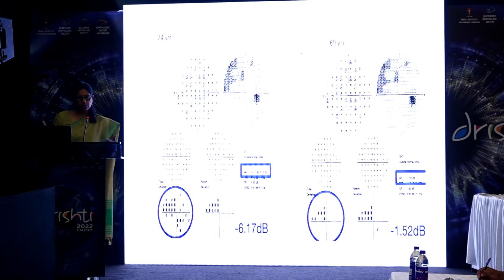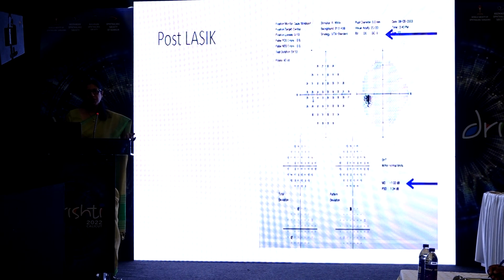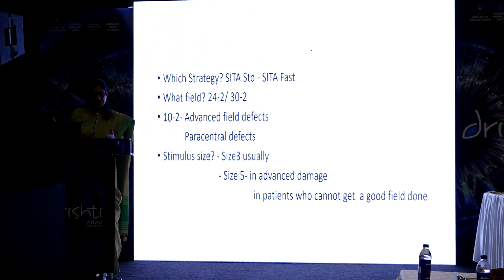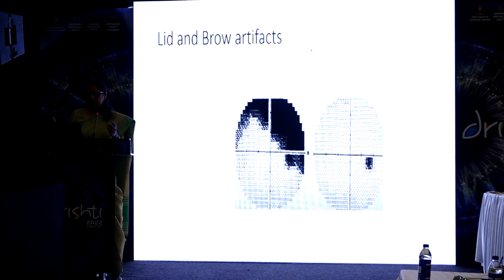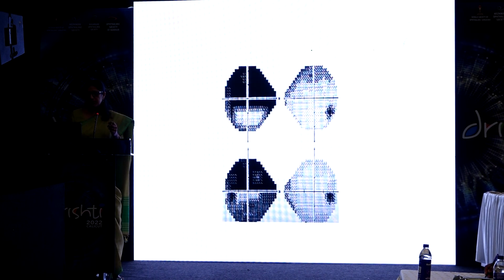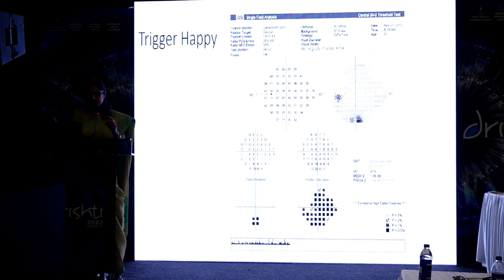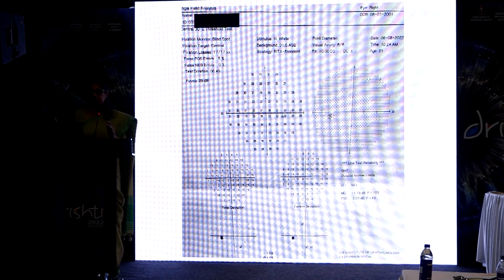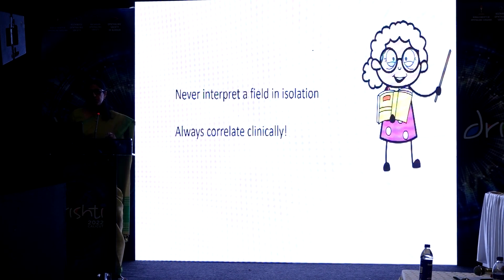KSOS2022 Dr Mini Jayachandran D2 HD S3 T Errors in Gonioscopy